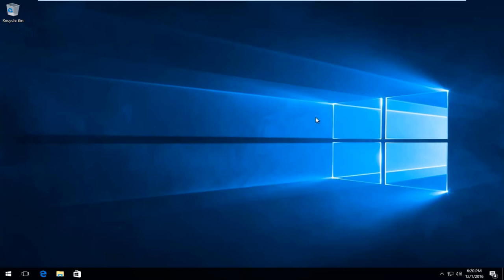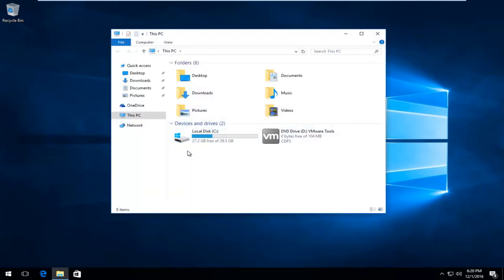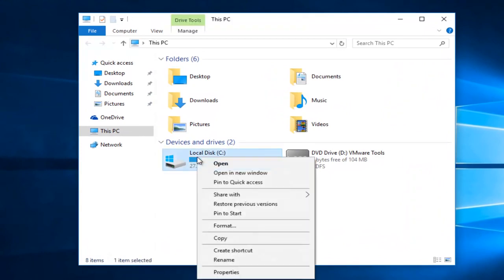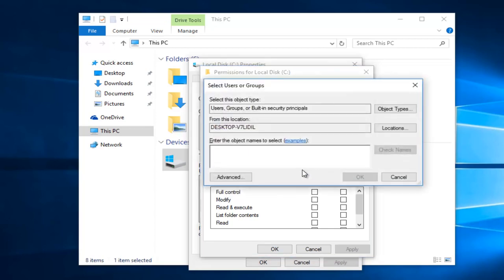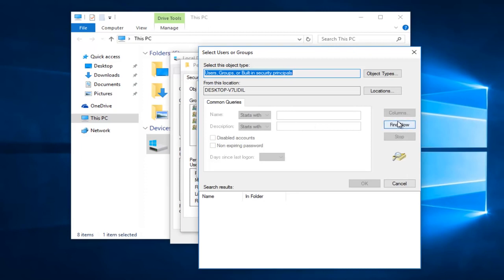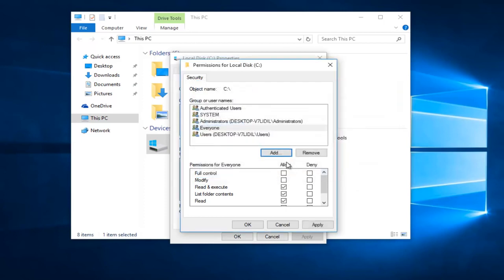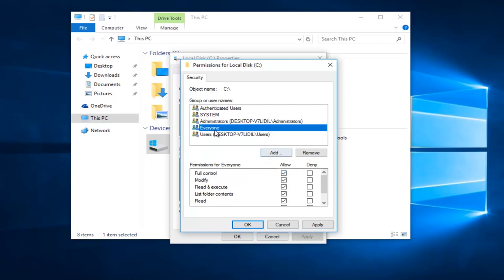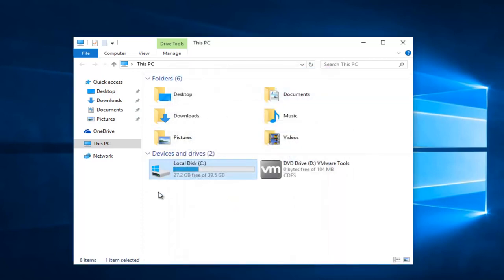Windows Cannot Access - You Do Not Have Permission to Access \\Server\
If you are using Windows 11 or windows 10, you may receive this error message “You don’t currently have permission to access this folder.” trying to access folders on your computer. Don’t worry, follow these solutions and the problem will go away just in no time.

Issues addressed in this tutorial:
windows cannot access the specified device path or file you may not have appropriate permissions
windows cannot access the specified device
windows cannot access shared folder
windows cannot access the specified device path or file you may not have appropriate permissions 10
windows cannot access the disk
windows cannot access the specified device path or file
windows cannot access the installation sources. verify these are accessible and restart installation,

Many Windows users have reported that they have seen an error, saying “You don’t currently have permission to access this folder“. This usually occurs when they try to access a specific folder on their computer.

This is an annoying issue. You can’t open the folder — maybe there are important files or data in it. And you are probably trying hard to find out a solution to this problem.